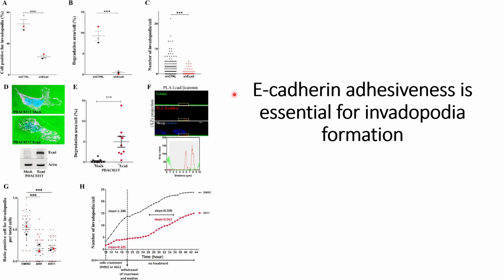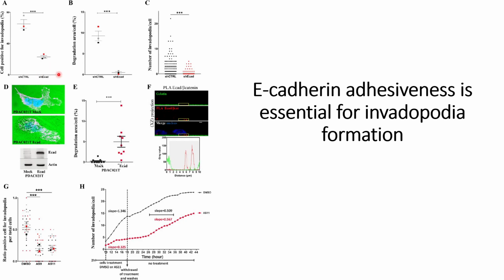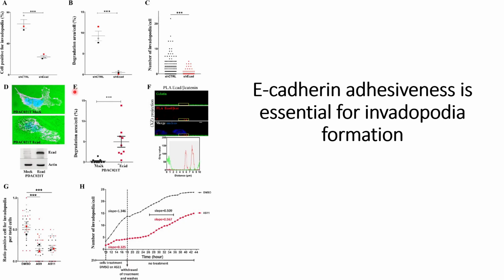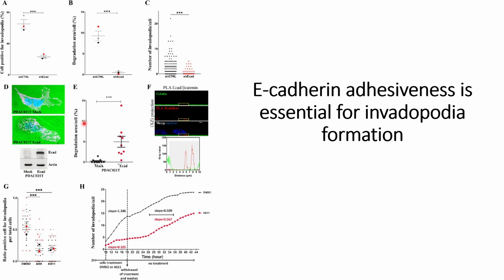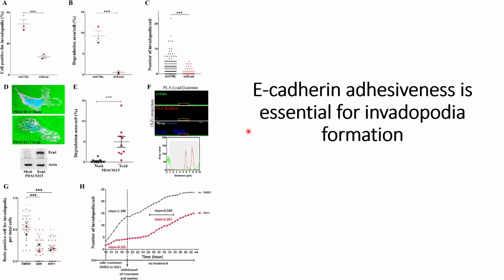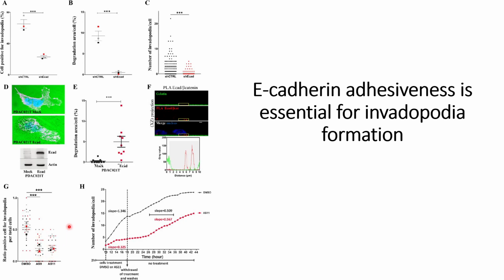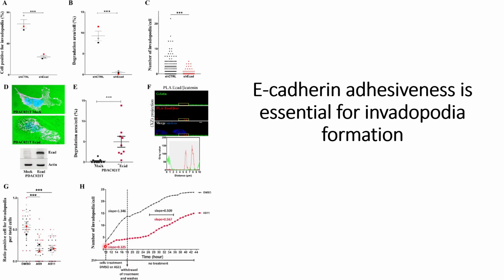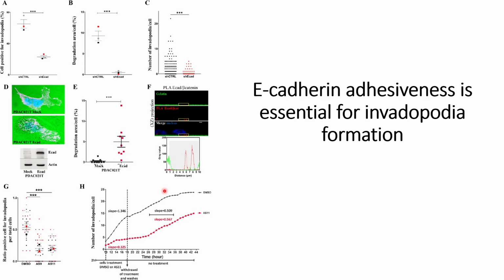E-cadherin adhesiveness is essential for invadopodia formation in cancer cell surface Code: 806